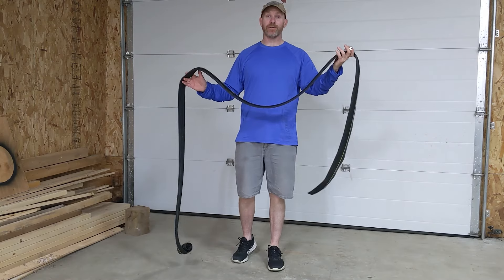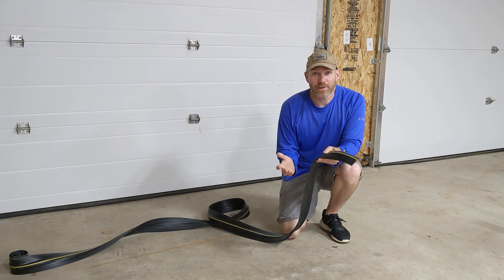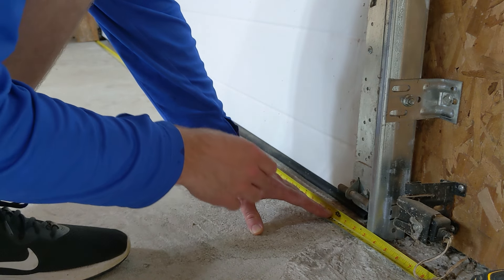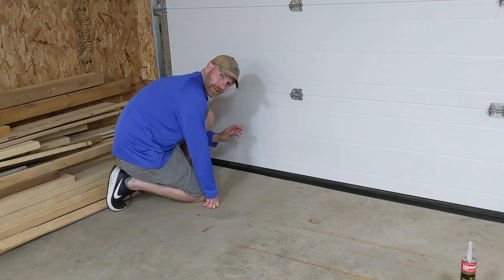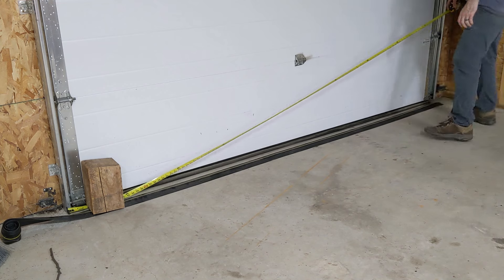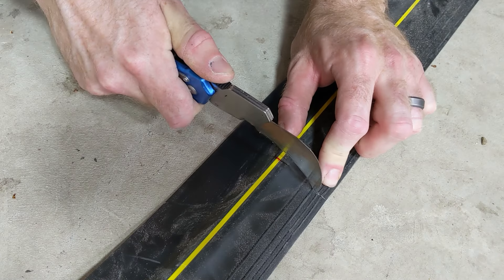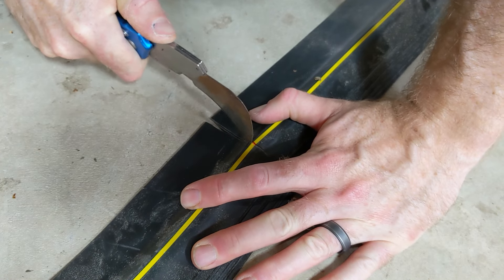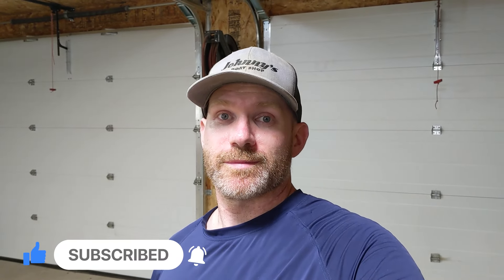Stopping Garage Door Leak | Easy & Cheap Fix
I solve my garage door leak by installing a garage door threshold strip. If you have water leaking under your garage door, install this and solve the problem immediately.